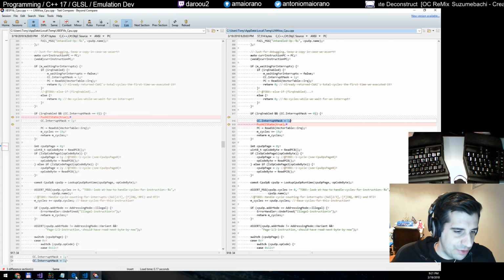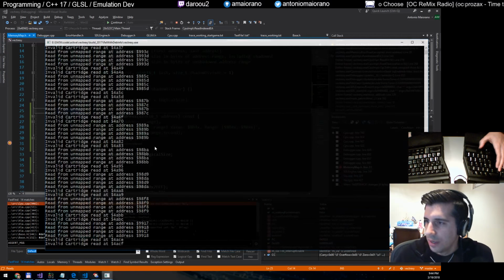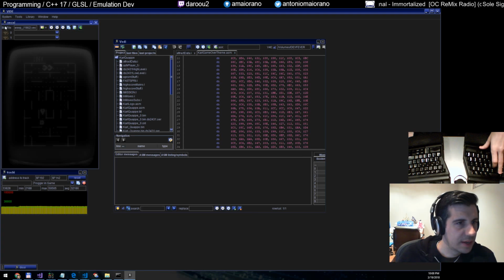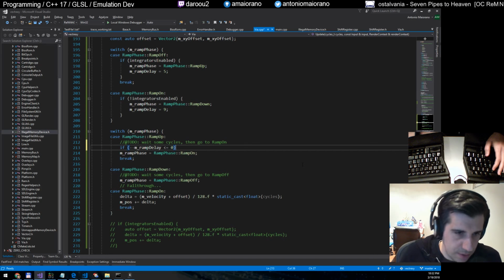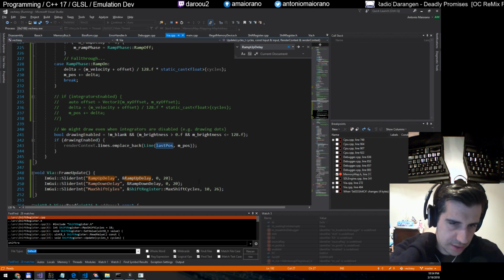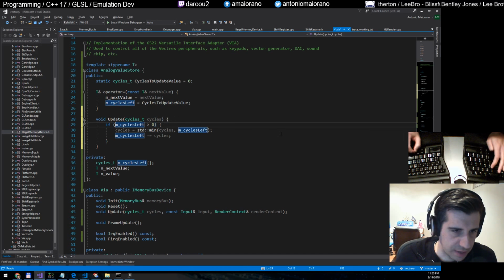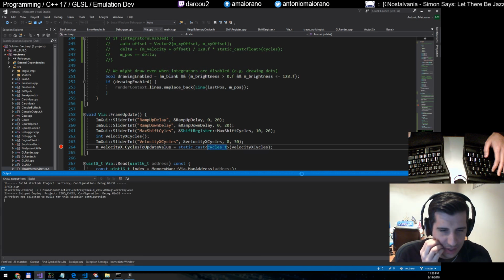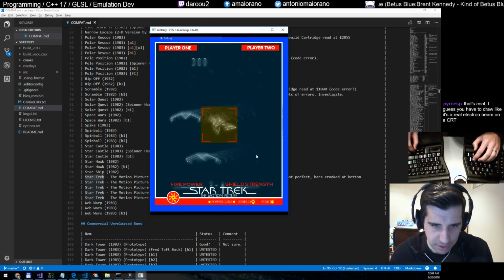Ep. 61 - Programming a Vectrex Emulator [Vectrexy|C++17]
Tonight we tackled getting Clean Sweep to work, which was quite the challenge! Thanks to Malban's wonderful blog we learned what analog delays we need to emulate in the VIA in order to make games that rely on cycle accurate beam movement -- like Clean Sweep -- work.